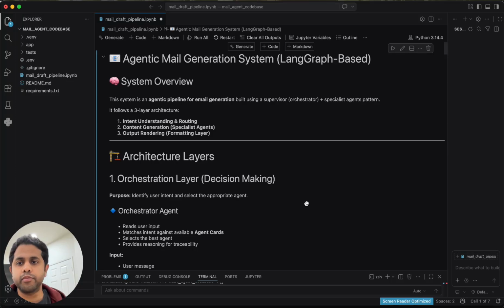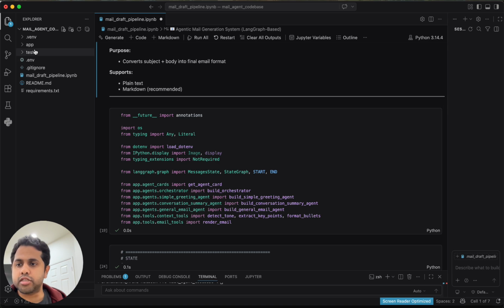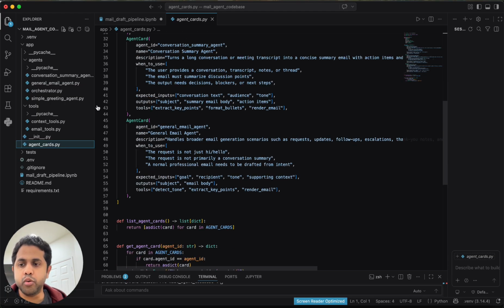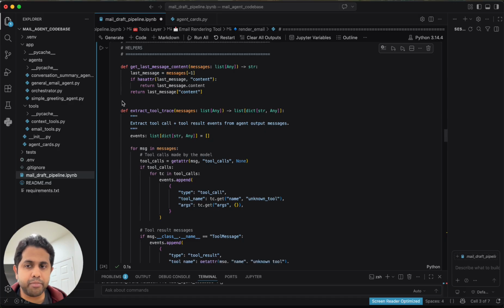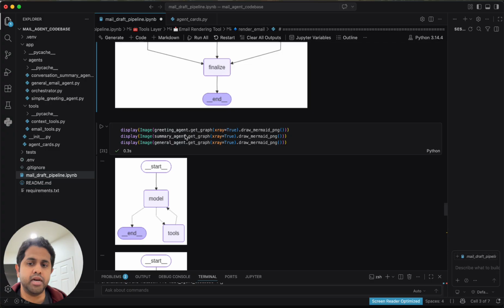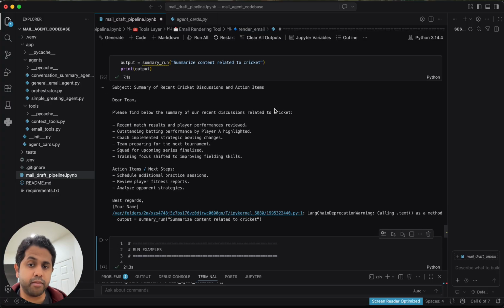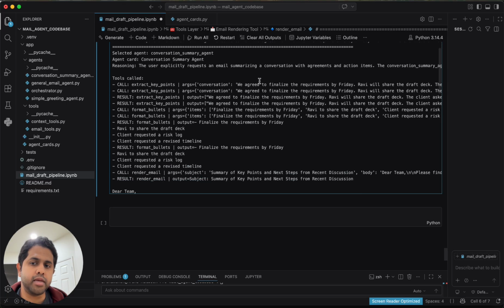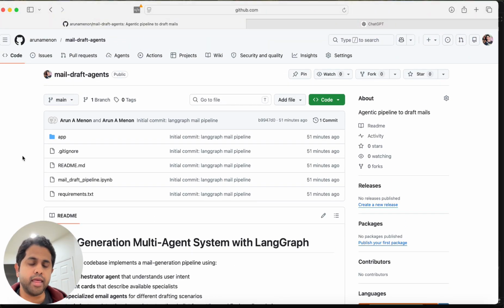Build Multi-Agentic systems in LangGraph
This serves as a starter kit on how to use agents and tools in LangGraph